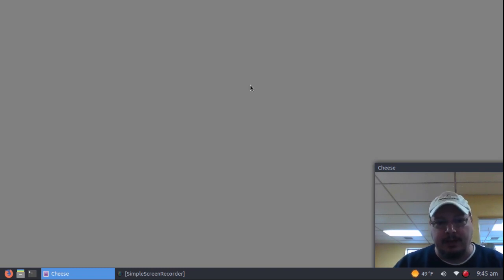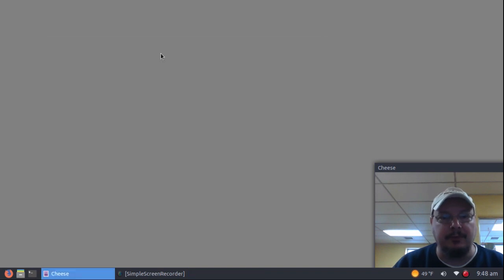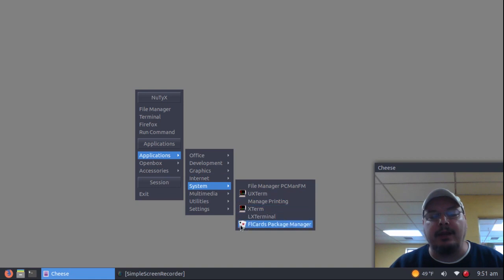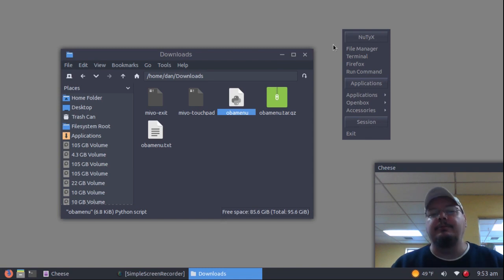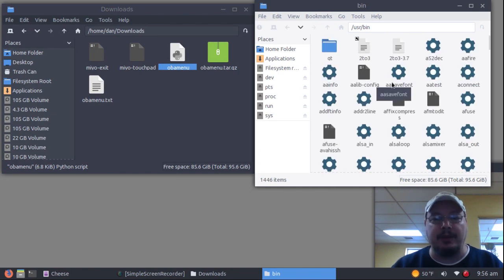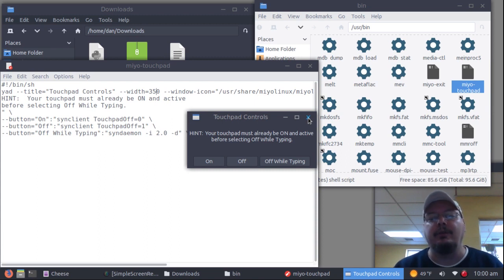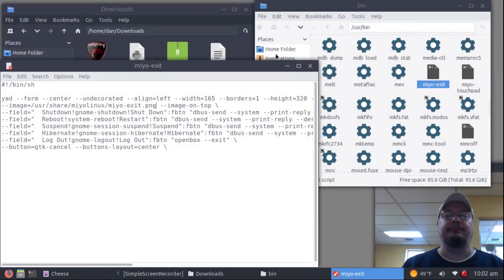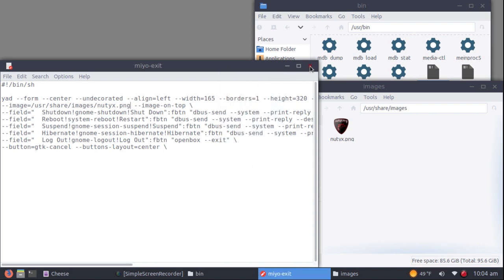Building My NuTyX Openbox System: Episode 3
In this video, I show my freshly configured Openbox Menu...which includes an easy-to-install dynamic pipe menu (Obamenu). Obamenu will automatically add applications as they're installed. I show where to get it and tell how to install it. After that, I also add a couple of my own GUI applications to the menu. One is a Touchpad Control GUI, and the other is a Shutdown utility.